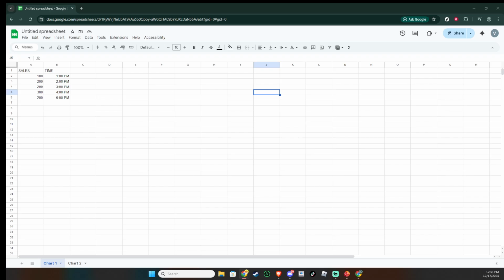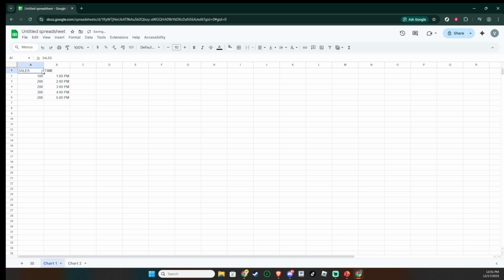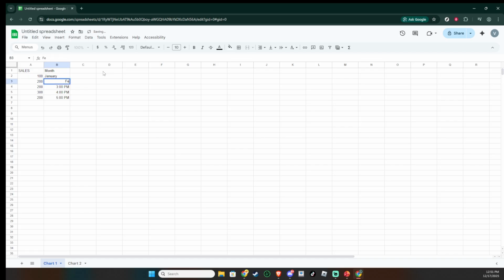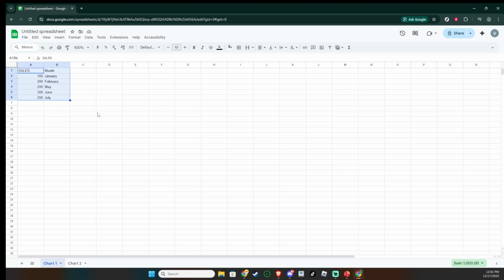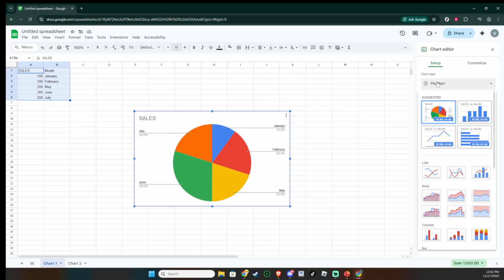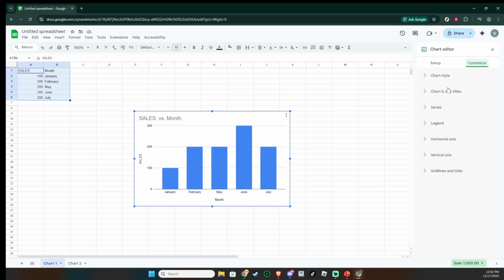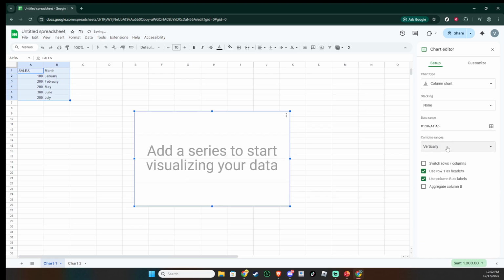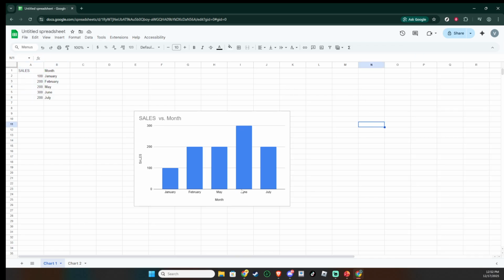How to Create a Simple Column Chart in Google Sheets on Desktop [2026 Full Guide]